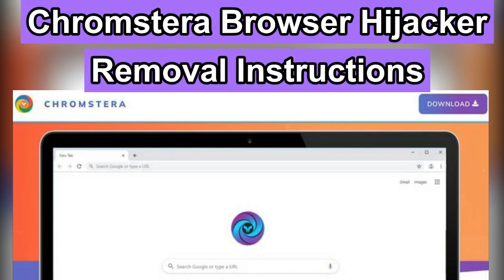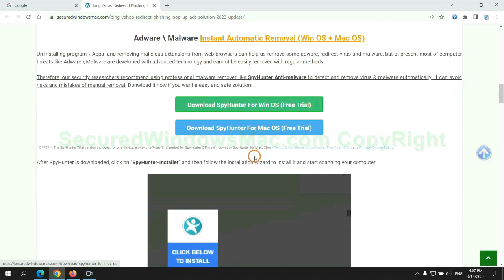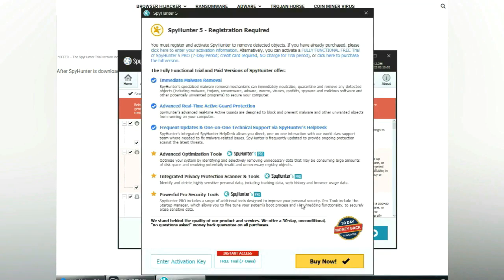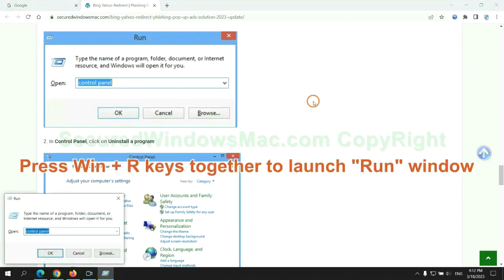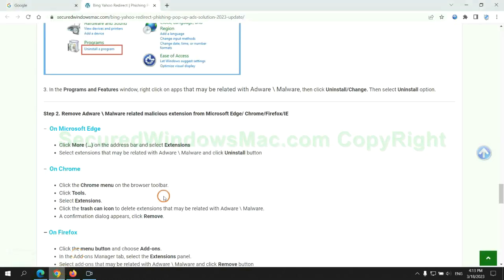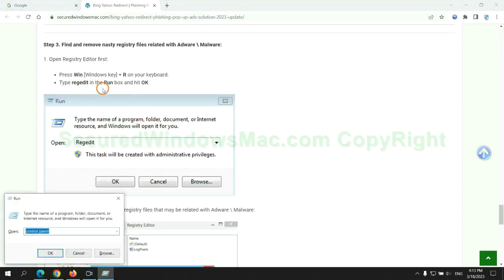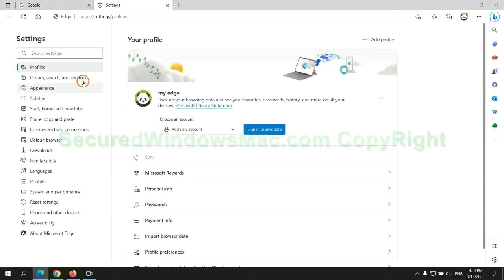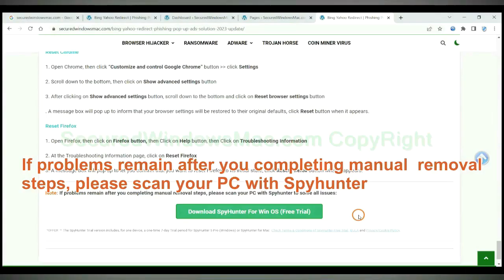Chromstera Browser Removal - Uninstall Chromstera Browser Hijacker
This video shows you how to remove Chromstera Browser Hijacker.
How Do I Get Rid of Chromstera
Best Way to Remove Chromstera
Way to Get Rid of Chromstera Totally
Help to Remove Chromstera
Help to Get Rid of Chromstera
Effectively Remove Chromstera
Totally Get Rid of Chromstera
Guide to Remove Chromstera Permanently
Effective Way to Remove Chromstera Completely
How to Get Rid of Chromstera
How Can I Remove Chromstera Permanently
How to Remove Chromstera Totally
Completely Get Rid of Chromstera
Chromstera Removal Help
Chromstera Removal Process
Chromstera Removal Procedure
Remove Chromstera Effectively
Way to Remove Chromstera Completely
How Do I Remove Chromstera
Best Method to Remove Chromstera Completely
How to Remove Chromstera Virus Completely from Chrome, Edge, Firefox, IE
How to Remove Chromstera from My Computer Completely?
Ways to Remove Chromstera Completely
How to Delete Chromstera Effectively?
Quick Way to Get Rid of Chromstera Virus Effectively
Totally Remove Chromstera from Computer
How Can I Completely Remove Chromstera from My PC?